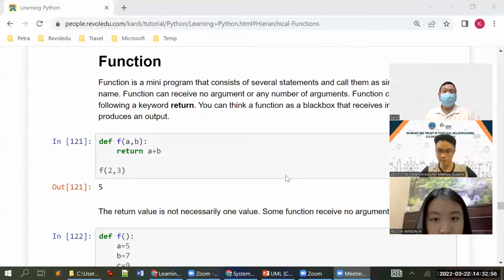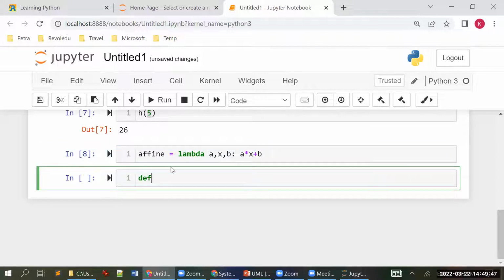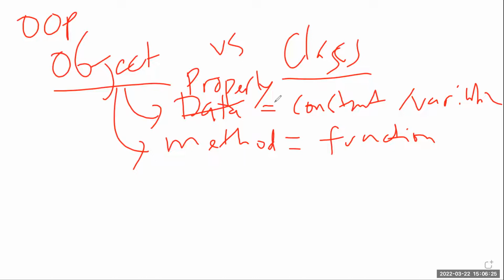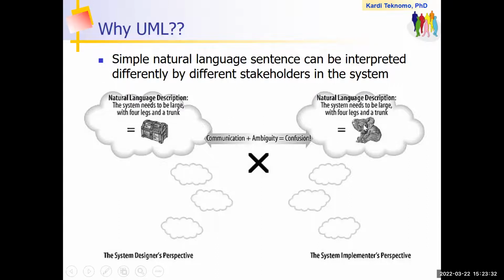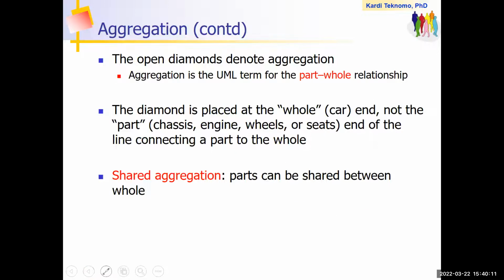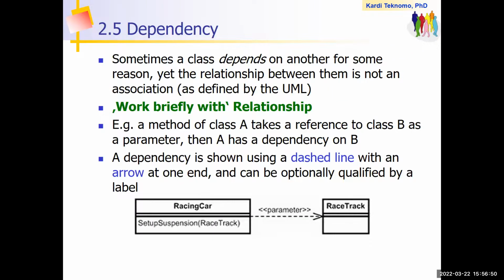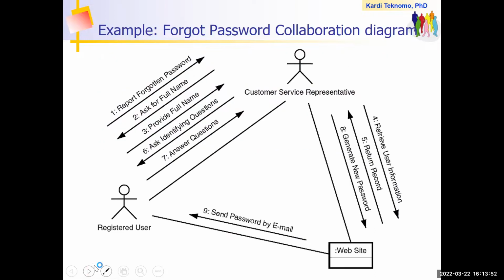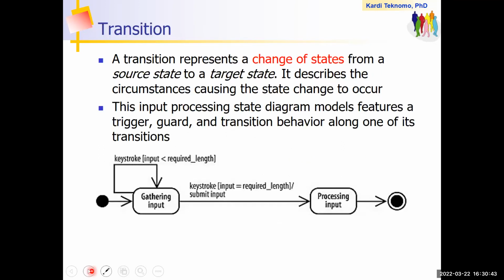Intro Computer Science March 22, 2022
* Python Function
* Python Class
* UML until state diagram